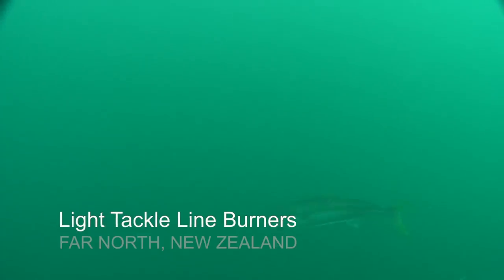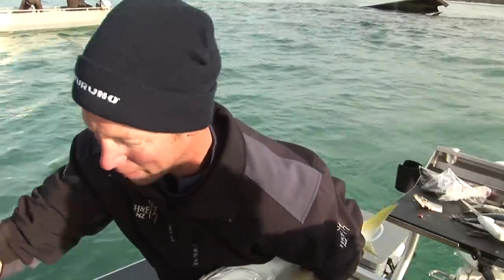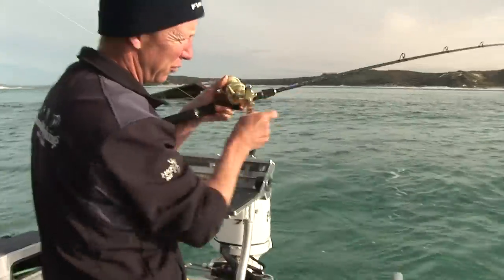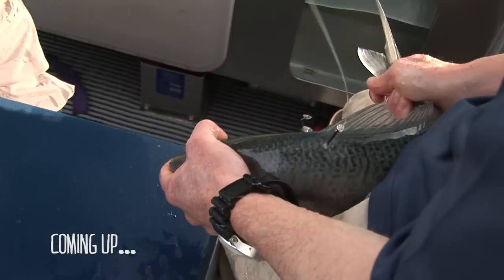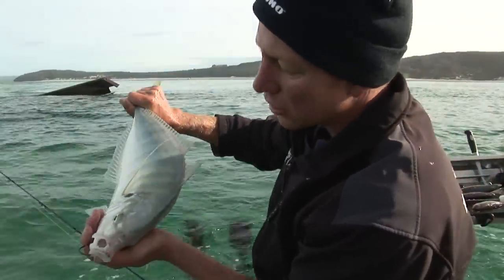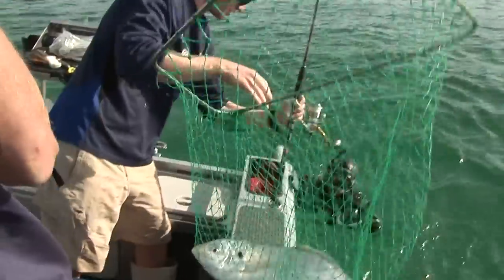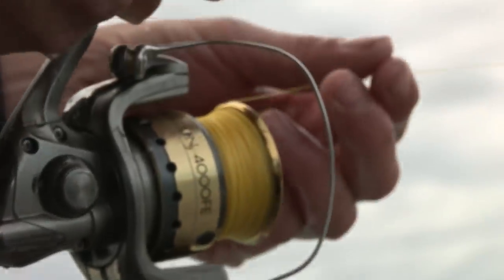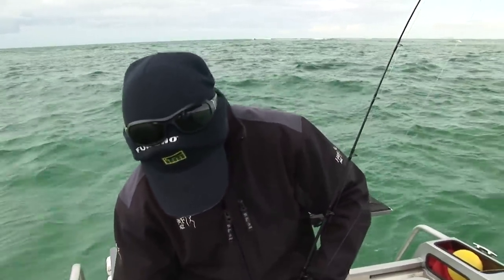Light Tackle Line Burners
The far north of New Zealand is home to some truly massive trevally, and this week finds Matt and the team targeting these notoriously hard fighting fish on light tackle in shallow waters, a tricky combination when it comes to getting one of these lightening quick fish to the boat.